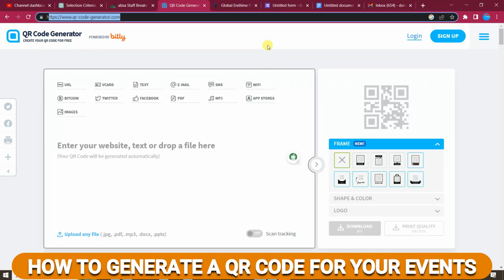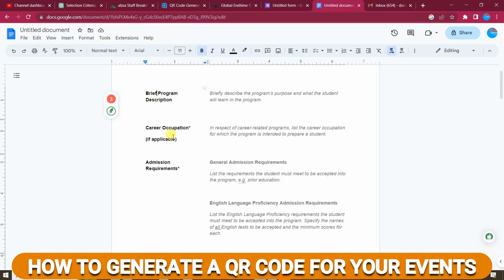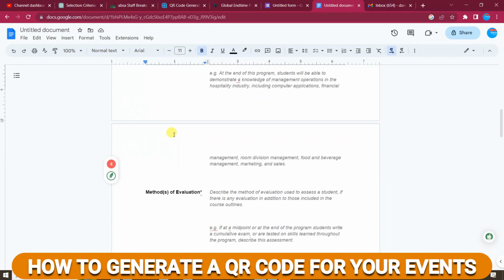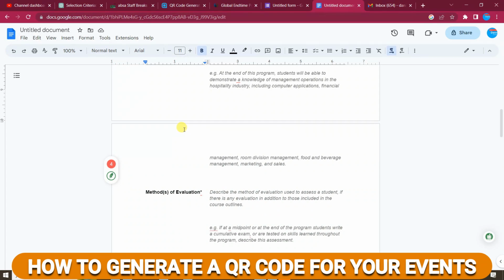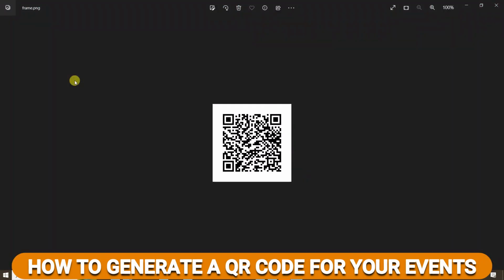How to Save Cost or Money Using QR Codes For All Your Programs.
hello welcome to the course on how to setup QR code for all your events.